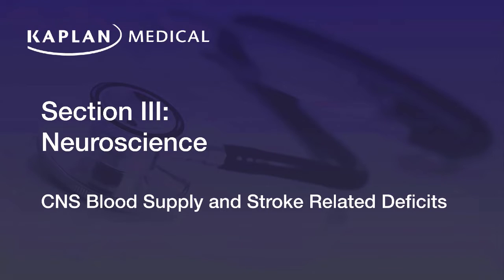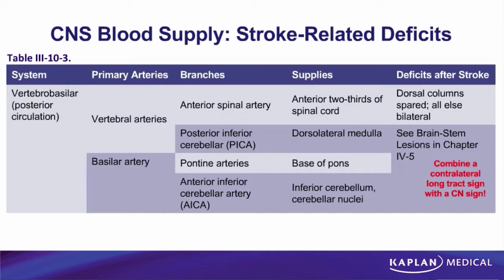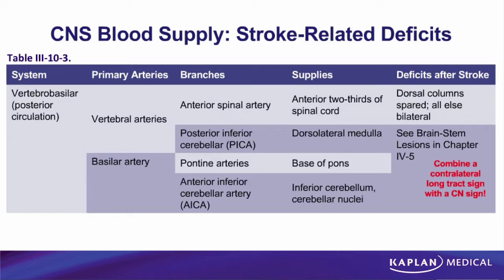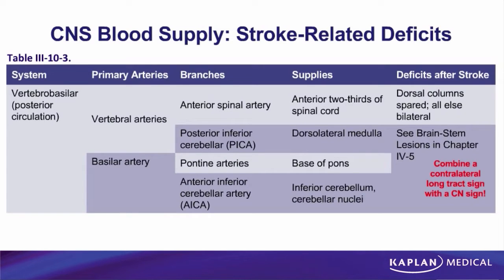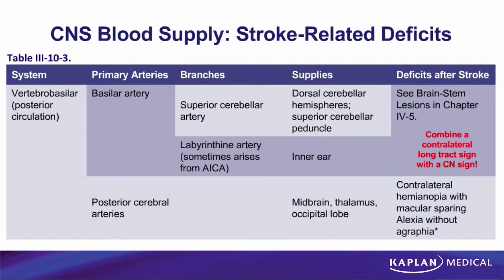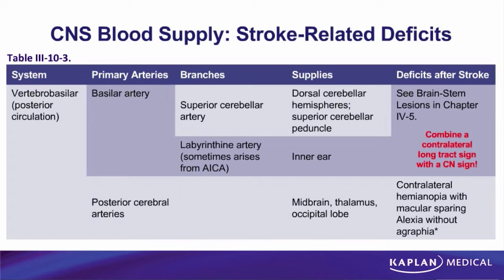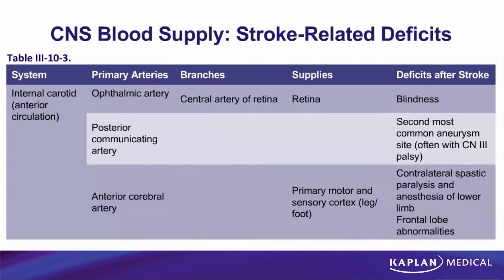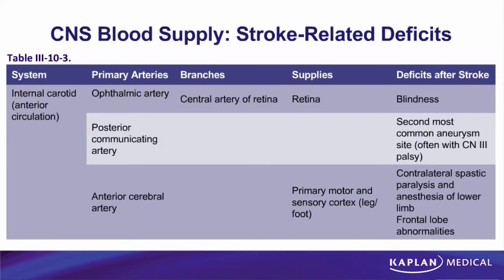USMLE Prep: Neuroscience Lecture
Kaplan Medical offers a wide array of resources and content to help medical students and international medical graduates prepare for the USMLE exams, including USMLE Step 1, USMLE Step 2 CK, USMLE Step 2 CS, and USMLE Step 3. In this video, we review CNS Blood Supply and Stroke Related Deficits as they pertain to Neuroscience.

Kaplan Medical is the world leader in USMLE® and COMLEX® board preparation. Our team of expert doctors is dedicated to helping you score high on test day. They're here for you, every step of the way